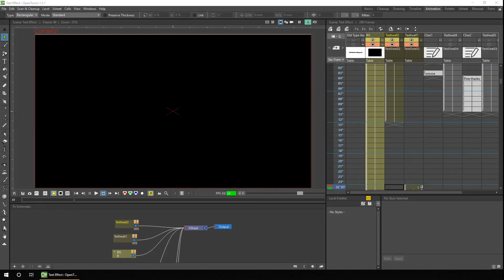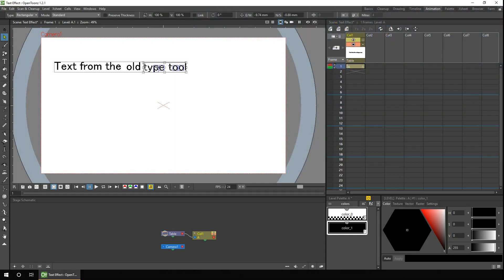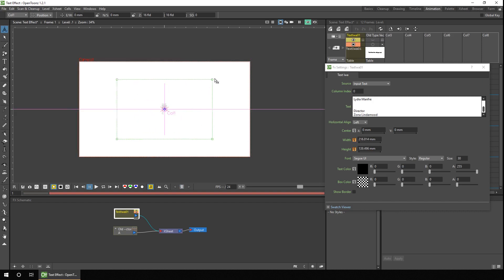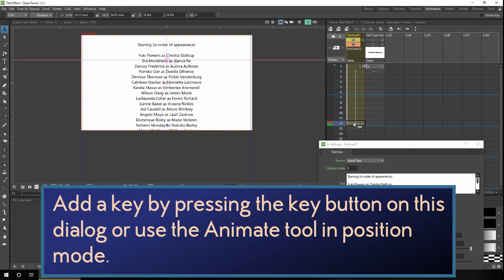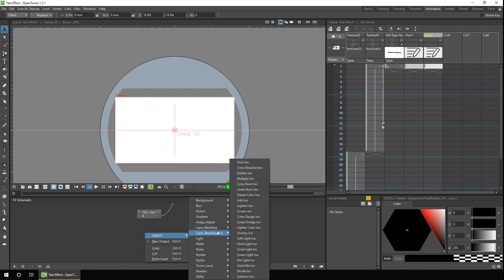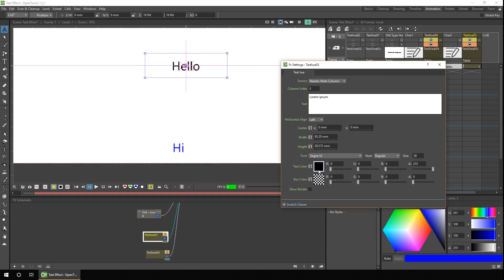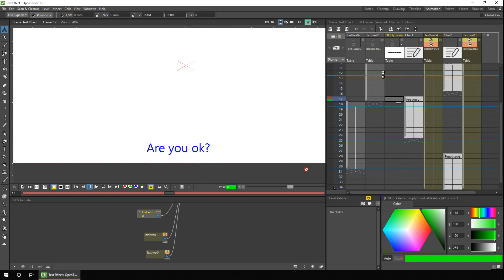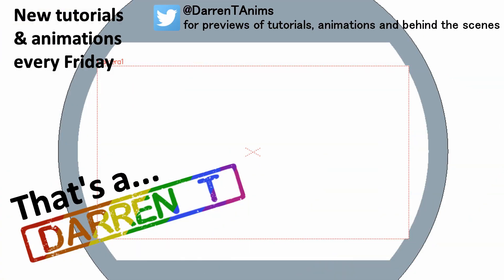Editable text with the new Text FX - OpenToonz Tutorial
In this video I take a look at the new Text Effect to add editable text to your projects (FX - Render - Text Iwa). This is useful for text that changes regularly, to add placeholder text that you'll change later or for consistently changing text (subtitles). I show how you can add large blocks of text in the effect itself or how to use a notes column to add text that changes over time.

Timestamps:
01:06 Demo adding text on a vector level
02:00 Adding the new Text effect
03:29 Using the effect's 'Input Text' source (for adding multiple lines) and basic settings
06:00 Animating movement of blocks of text
07:52 Using the text from Notes columns
11:25 Problems with using text from the Notes column